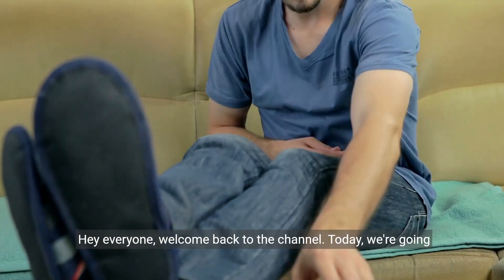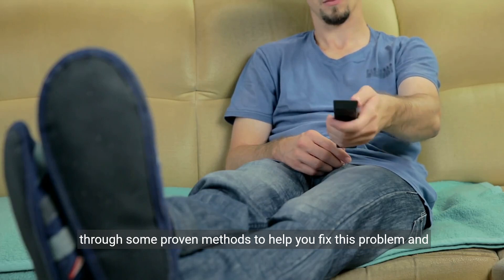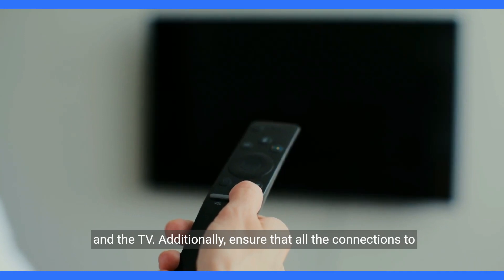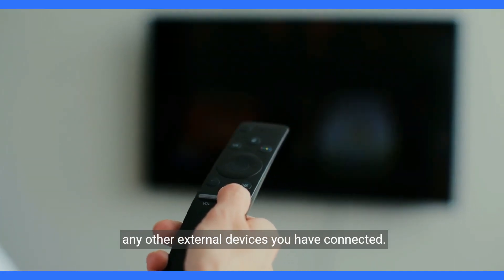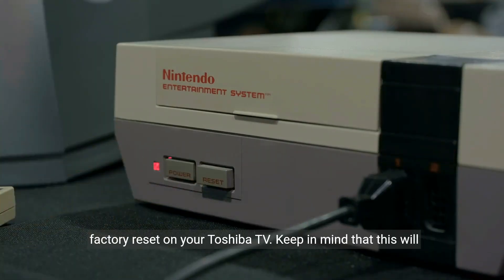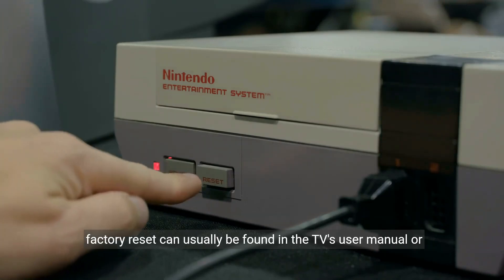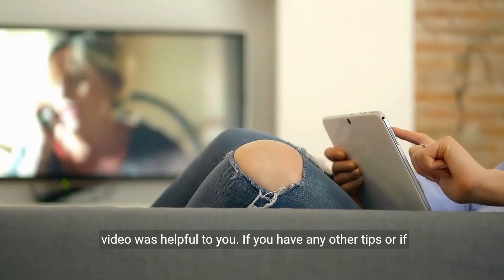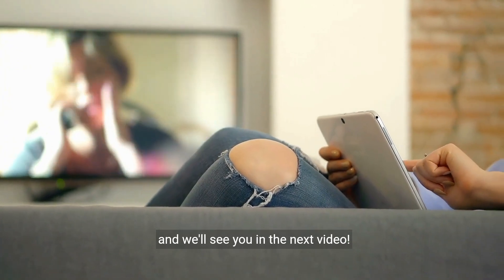How to Fix Toshiba TV Stuck On Initial Setup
Is your Toshiba TV stuck on the initial setup screen? Watch our step-by-step guide to learn how to quickly troubleshoot and resolve this common issue. Don't let a frozen setup screen stop you from enjoying your Toshiba TV. Try these easy methods now!